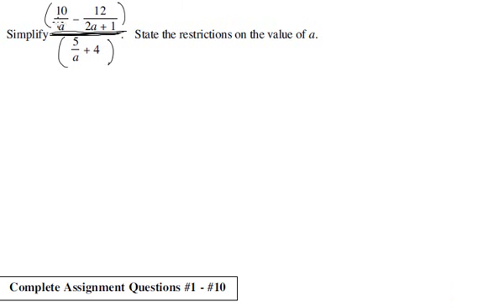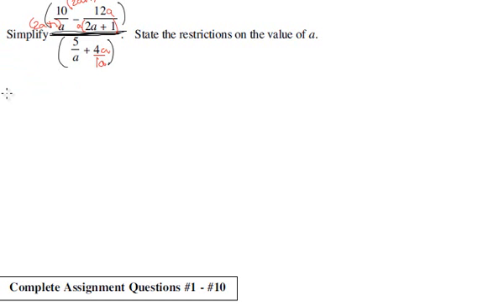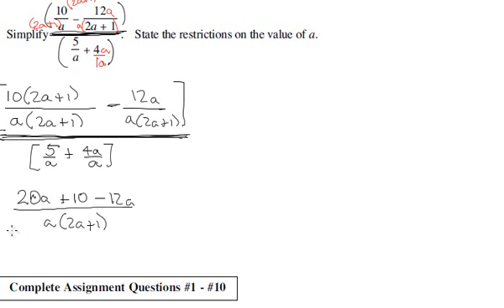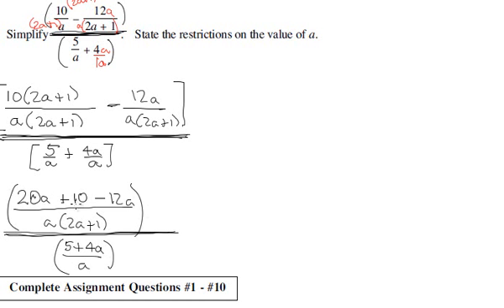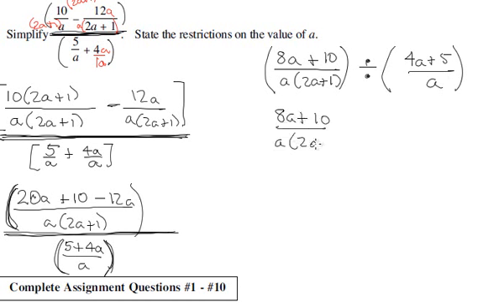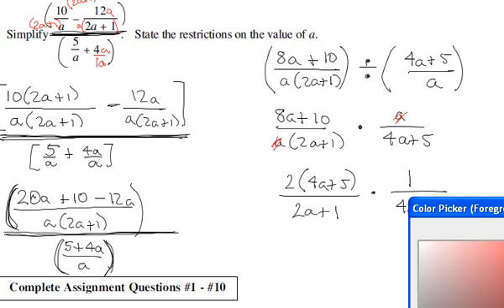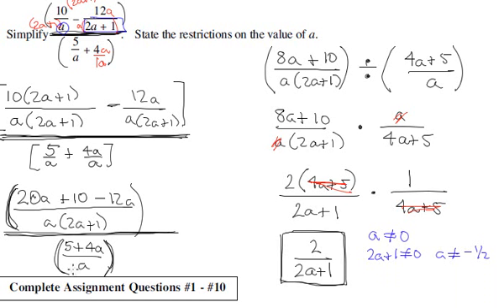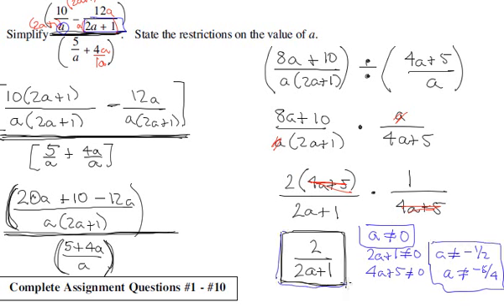6 411 06